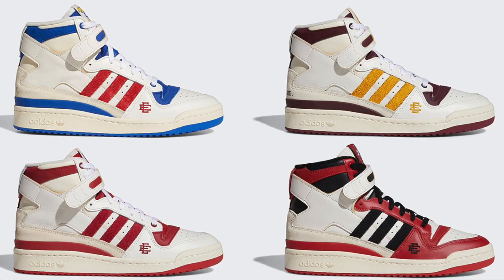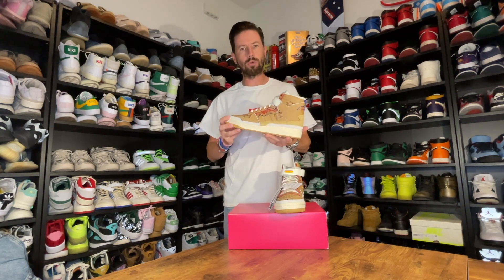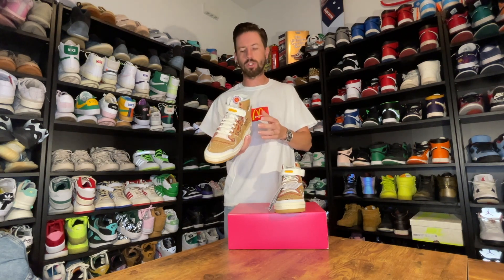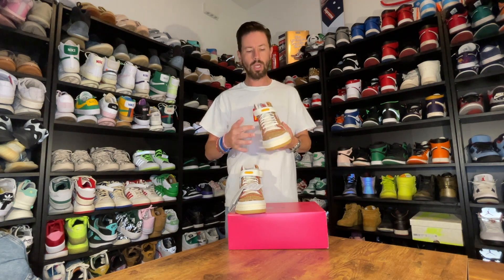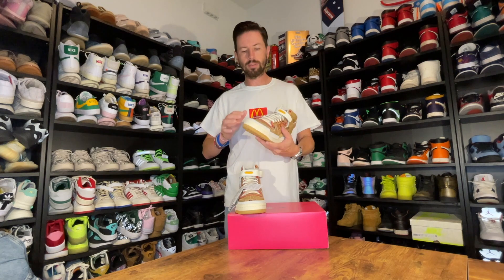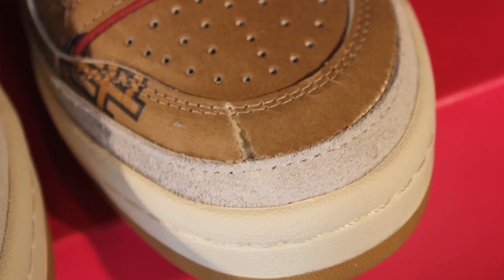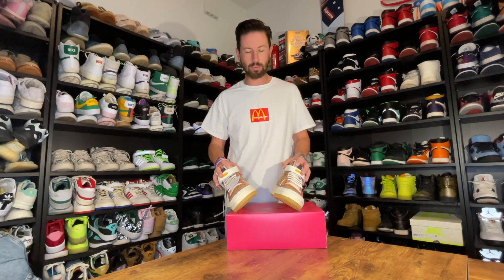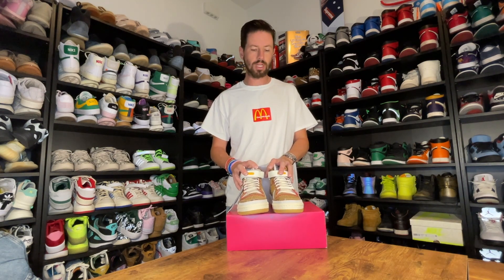The famous Brown Paper Bag, but for your feet. Adidas Forum 84 Hi x Eric Emanuel x McDonald's.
Take a quick look at the latest release from Eric Emanuel. This Adidas Forum 84 Hi looks like the famous brown paper bag we all get our food in, along with logos to match. The tear away upper leaves a blank canvas underneath to do with what you please.